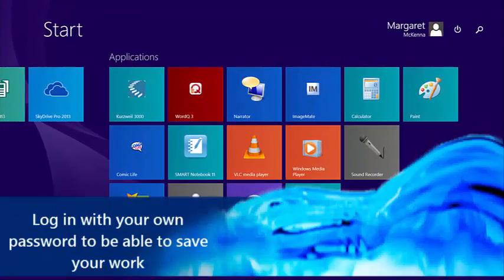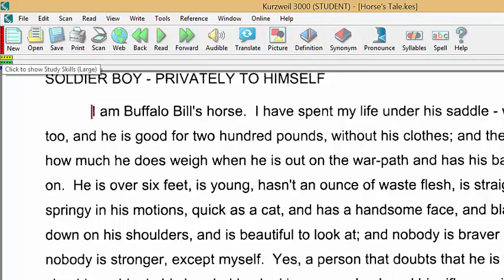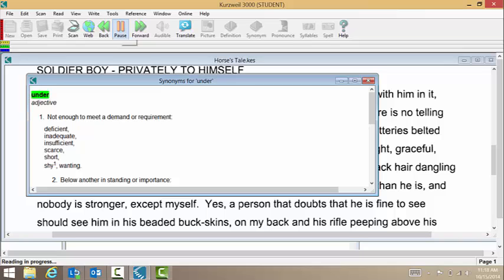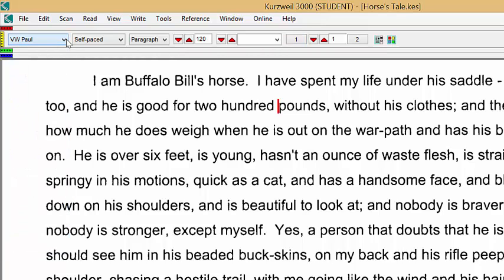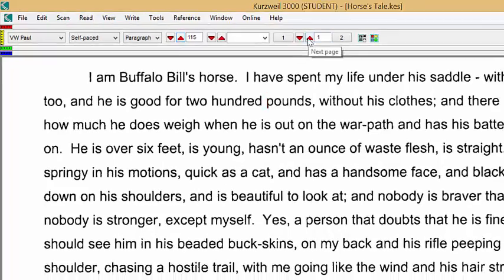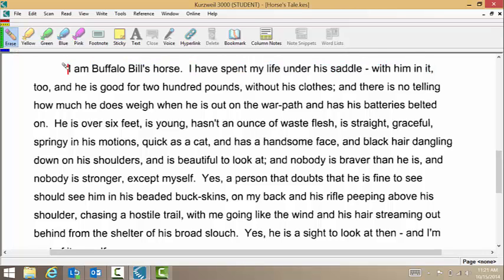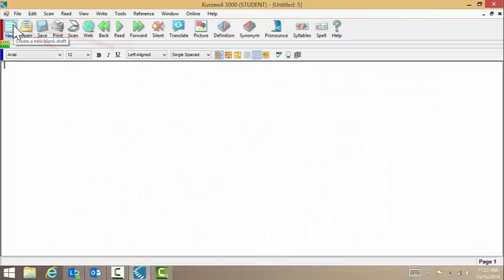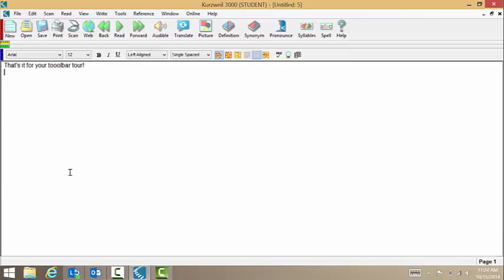Section 1: Getting Started: Basics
Explore the toolbars and buttons in Kurzweil 3000